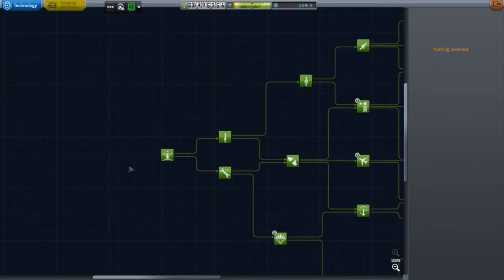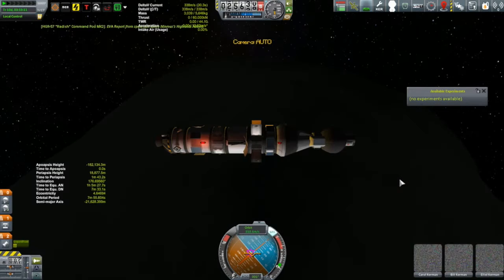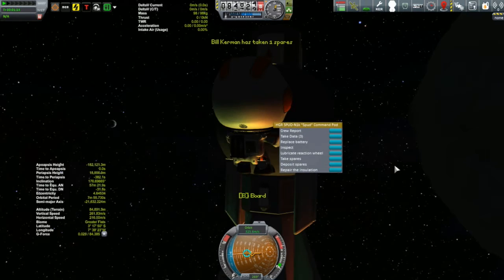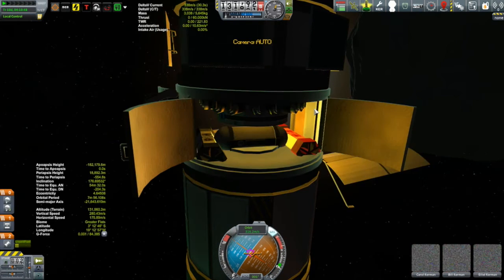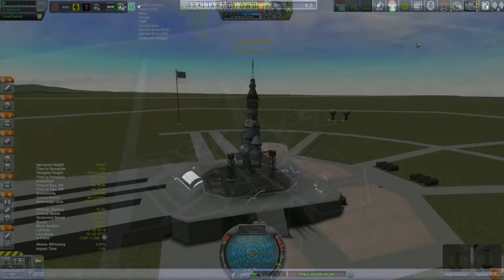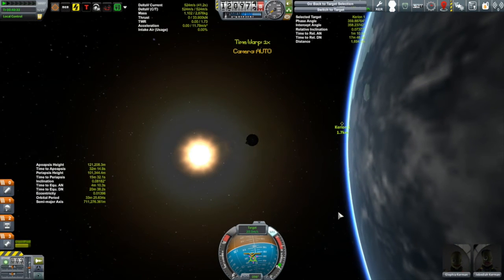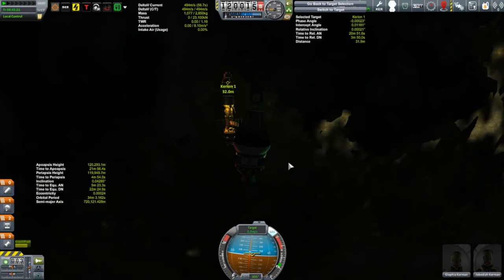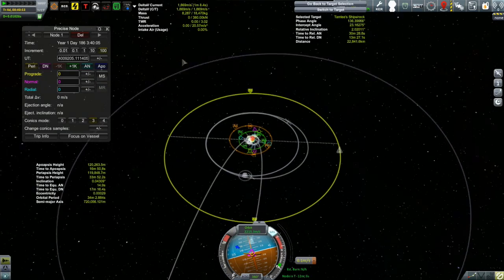KSP Career: Episode 28 - Giving Engineers Purpose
Days 182 to 186: The crew at Minmus complete their flyby and prepare their return trip.  We also crew the Kerion and use a little KIS to bring it up to snuff.  In both missions I begin to realise how useful engineers become with DangIt! and KIS installed.